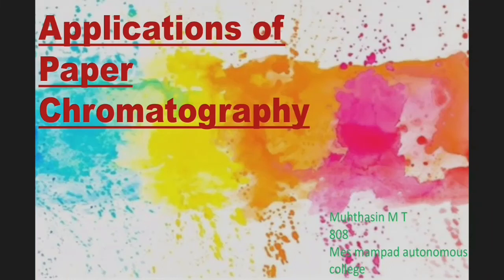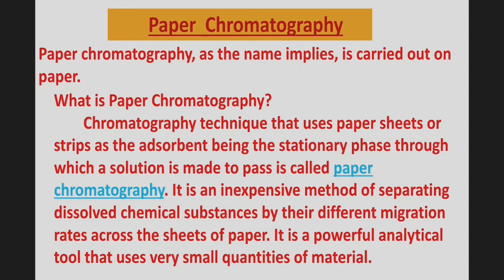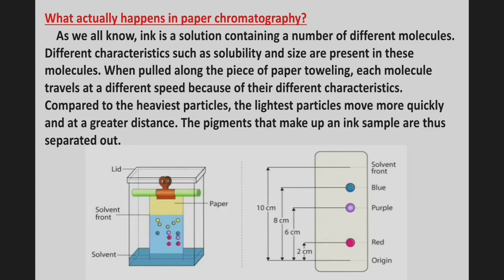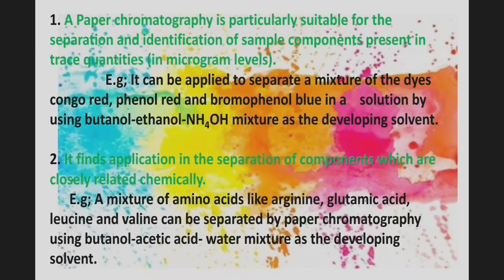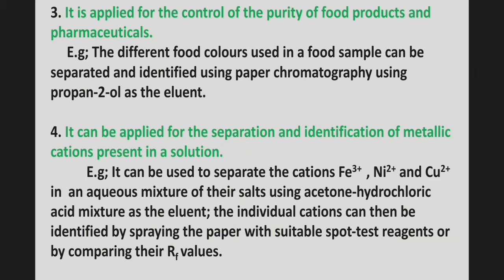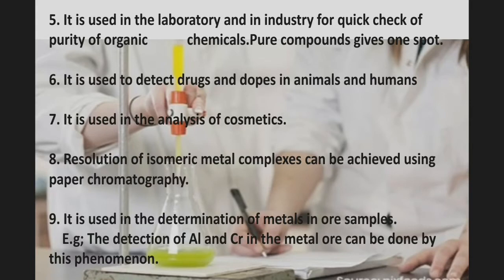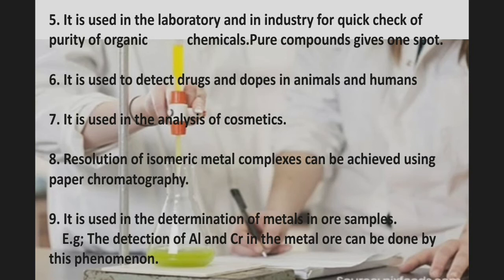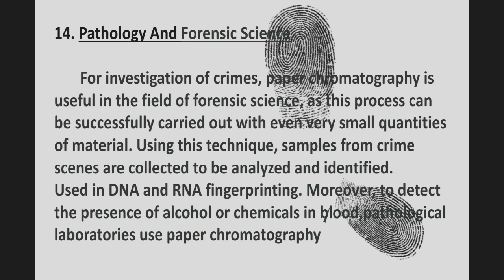Paper Chromatography and it's applications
Paper Chromatography
Applications of paper Chromatography
Limitations of paper Chromatography
Chromatography
Applications
# chemistry